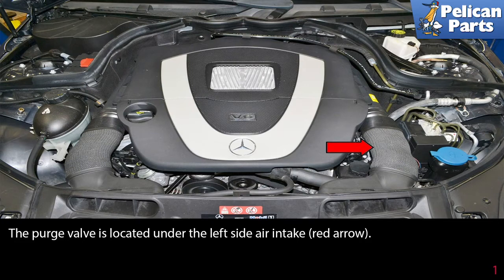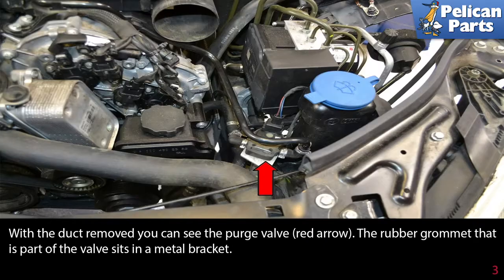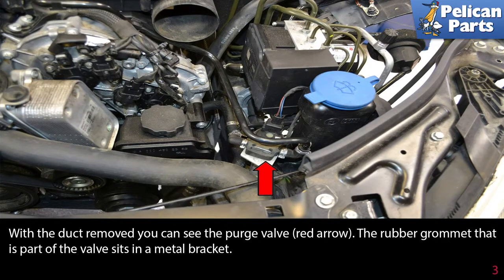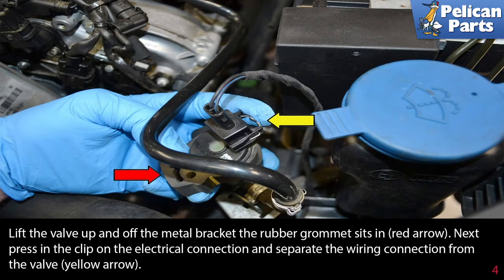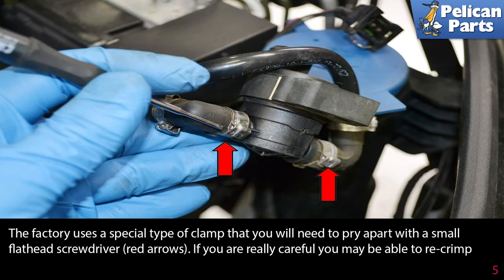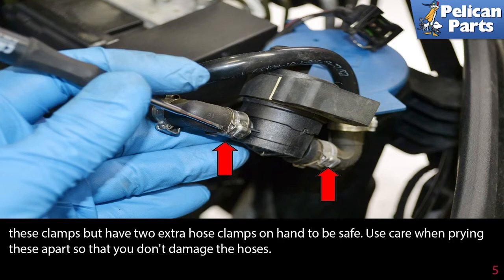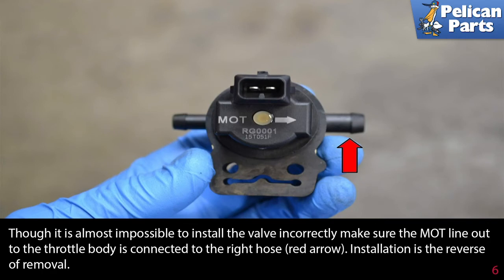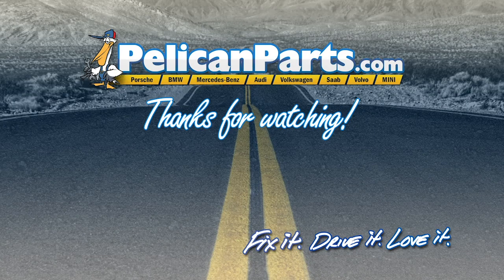Mercedes-Benz W204 C-Class Purge Valve Replacement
A faulty purge valve or regeneration valve for fuel vapor recovery can cause you to fail a SMOG test and throw an error code in the system. The purge valve opens to allow all the vapors that are captured from the fuel tank (especially during fill ups) to be recycled to the engine to be burnt once the engine has reached certain performance parameters. There are two lines attached to the valve. Even though it is very difficult to mix them up, as they are different sizes, pay attention and make sure you install the valve in the right direction. The line out from the valve to the connection by the throttle body is indicated by an arrow.

You are going to destroy the factory clamps when you replace the valve so make sure you order replacement hose clamps when ordering the valve.

Hot Tip: Make sure you install it in the right direction
Performance Gain: Pass SMOG test
Complementary Modification: Change air filters